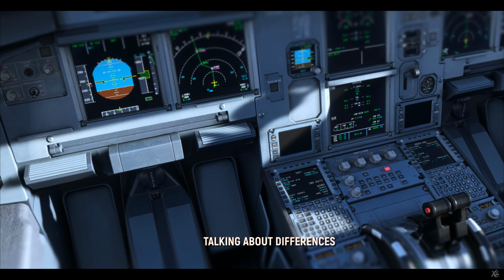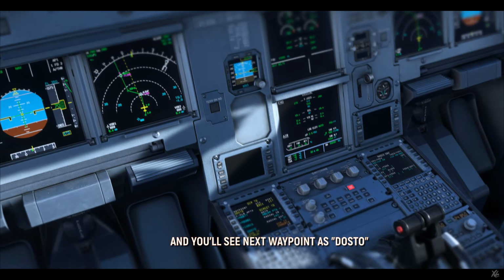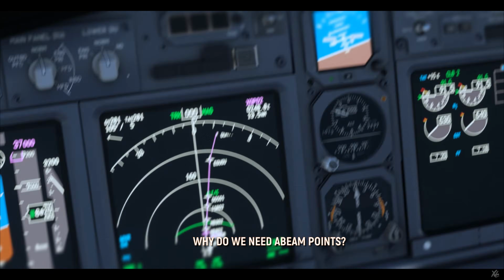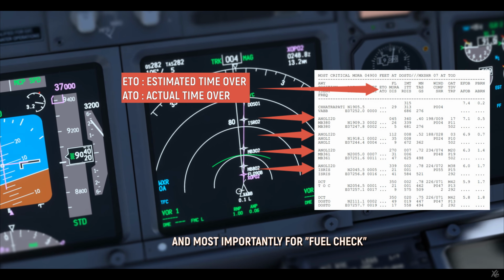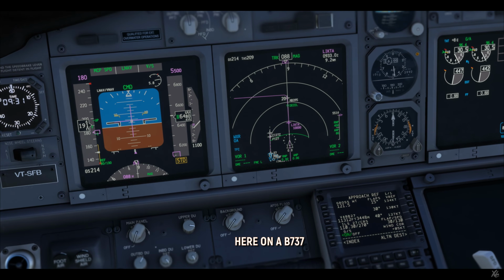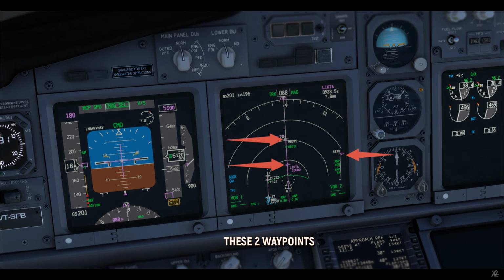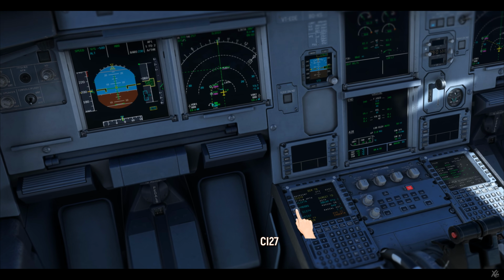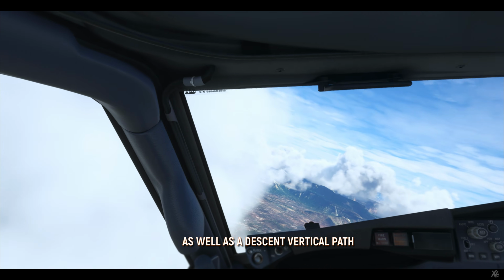DIRECT TO/RADAR VECTORS : BOEING Vs AIRBUS - 4K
If you're doing a VATSIM/IVAO flight and the ATC gives you a Direct routing to save time, how to accomplish it in Boeing and Airbus?
Also when at the end of the STAR and on Radar vectors, how to sequence the navigation part to get a better orientation?

A very short video quickly showing you the procedure using two of the best payware aircrafts available on MSFS.

MSFS2020

Aircrafts:
FENIX A320 - Air India livery VT-EDE

And Please feel free to join us on DISCORD "FlightSim India" community